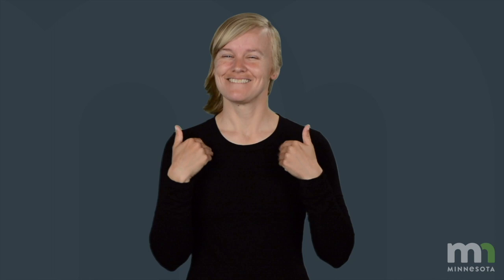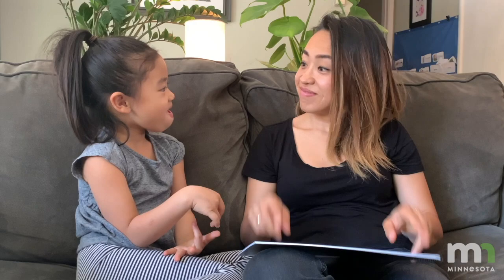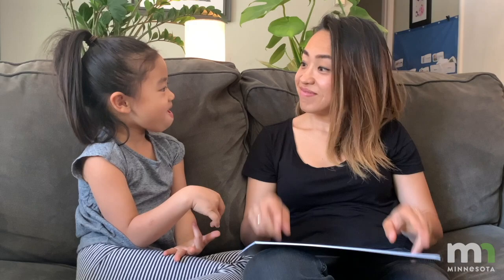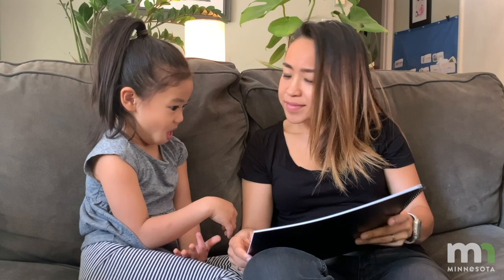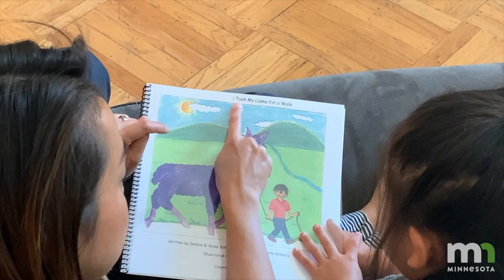Professionals for DHH Families: Concepts of Print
[Title slide appears with the following text: “For Professionals Working with Families with DHH Children: Language and Literacy Strategies Concepts of Print” (State of Minnesota logo) Minnesota Department of Health, Minnesota Commission of the Deaf, DeafBlind & Hard of Hearing”]
[Leala Holcomb appears and begins to sign.]
Leala: The concept of print is when a child makes the connection between a word in their daily life to the printed counterpart with a meaning associated with the word. This leads to recognizing letters, words, or sentences. They are able to understand that the concept of reading means to read from the left side to the right side, and from top to bottom. They also master the skill of using a book, holding it the right way, being able to locate the title, the author’s name, how to turn the page, and so on. If you want the deaf child to become a reader, it is essential to expose the child to the concept of print. How can we expose them to the concept of print? Here are a few examples:
[Leala is replaced by a video clip. In the video clip, a parent and a child are sitting on the couch with an upside-down picture book open in front of them. The child looks at the book, and reaches out to turn it right side up.]
Parent: Right! We had it upside-down!
Child: Yay!
Parent: (tapping on child’s arm to get their attention and pointing to the book). The title - books all have titles - what’s the title of this one?
Child: Book uh…
Parent: (pointing to the text on the book page) I T-O-O-K M-Y L-L-A-M-A F-O-R A W-A-L-K. I took my llama for a walk.
[Video clip ends and Leala reappears on screen and continues to sign.]
Leala (continued): Now, I will model how you as a professional can help families practice this strategy. I will take on the role of a professional and interact with the hearing parents. You can watch, and think of how you as a professional, can interact with the families out there.
[Leala is replaced by a video clip. Leala as a professional, sits at the table with a different parent. They both look at an iPad standing on the table in front of them.]
Leala: See how the mother teaches the child about the book? How did she do that? She purposefully had the book upside-down to see if the child would righten it up. The child does. You can do the same. You can teach your child about books by testing them with the upside-down book. See if they correct the action by fixing the book’s position. Let’s practice.
[Parent nods. Leala passes a book to the parent. The parent picks it up and turns it upside down. Video clip pauses to a text slide “Pause video: practice what you would say to families.”]
[Text is replaced by Leala who reappears on screen and continues to sign.]
Leala (continued): You can practice with the families by incorporating this strategy in the different activities you do all day along.
[End credits:
“Created by
Debbie Golos, PhD
Associate Professor & Coordinator of the Deaf Education Teacher Preparation Program
Leala Holcomb, PhD
Early Childhood Education Specialist
Brynn Roemen, MEd
Instructor in the Department of Educational Psychology
University of Minnesota
Damon Timm
Video Production
Featuring
Leala Holcomb
Narrator
Haruna Matsumoto
Parent
Oceana Matsumoto
Child
Special thanks to Peters Pictures and Hands Land for permission to incorporate their material in this series and to Stanley Matsumoto and Aaron Waheed for additional filming.”]
[End credits:
(State of Minnesota logo)
“This webinar series was supported by the Health Resources and Services Administration (HRSA) of the U.S. Department of Health and Human Services (HHS) as part of an award totaling $360,725 with zero percentage financed with non-governmental sources. The content are those of the author(s) and do not necessarily represent the official views of, nor an endorsement, by HRSA, HHS, or the U.S. Government.
“Produced by the Minnesota Department of Health, and the Minnesota Commission of the Deaf, DeafBlind & Hard of Hearing.”]